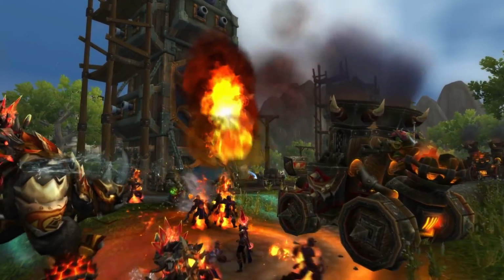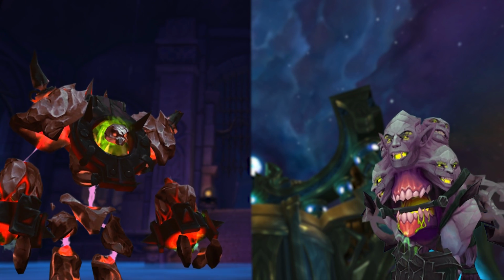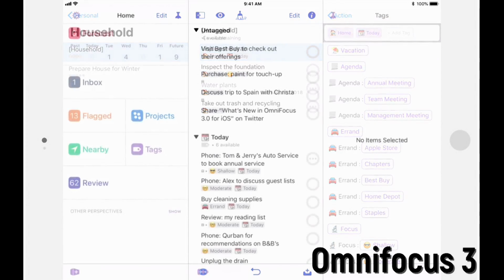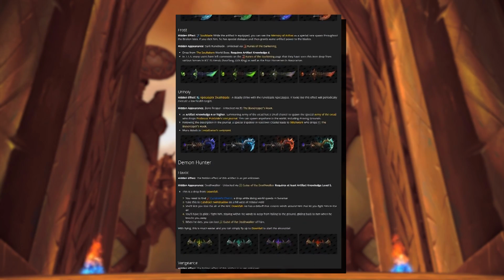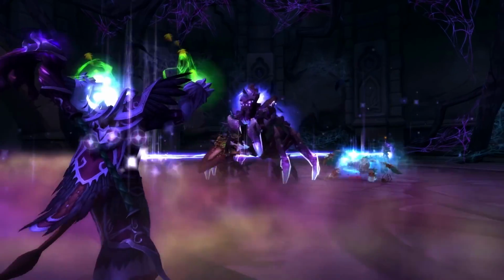ALMOST TIME: 20 Things To Do Before Battle for Azeroth & 8.0 | What To Do If You're Bored In WoW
The Battle for Azeroth Pre-Patch is almost upon us! With Patch 8.0 hitting the PTR, you last chance to do a bunch fo Legion activities is rapid approaching - or at the very least, your last chance to do them conveniently. Today I’ll run through what content is removed when, other content that’ll be harder to do after Legion, and a few pointers on what I think is worth doing before Battle for Azeroth.